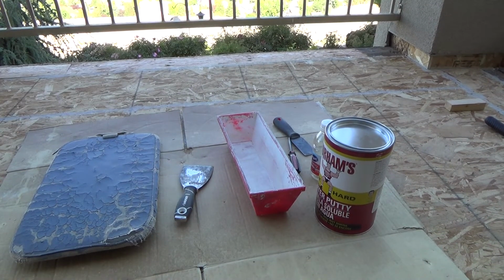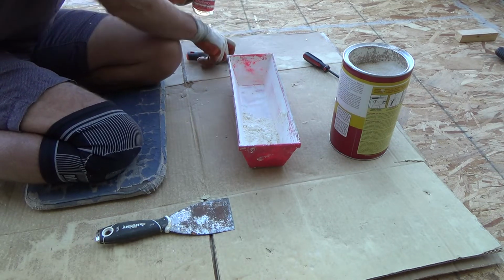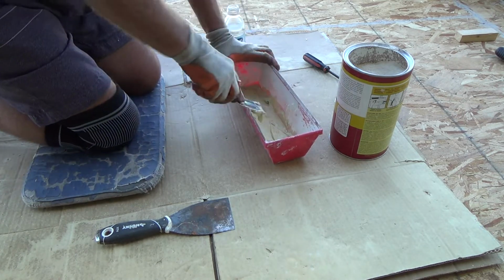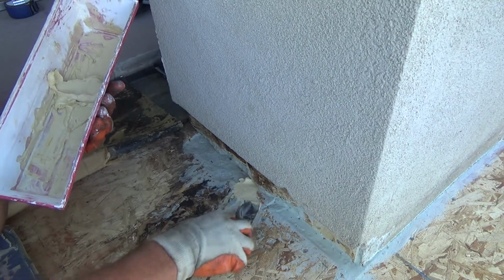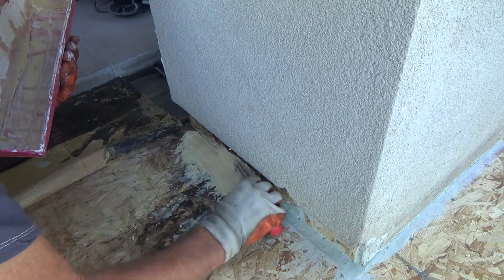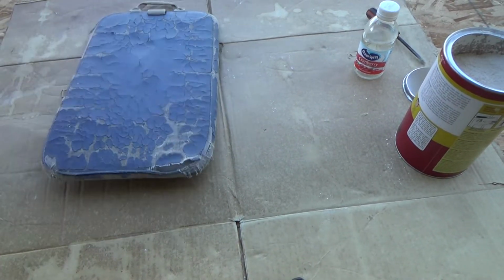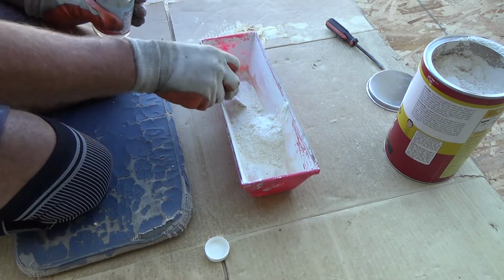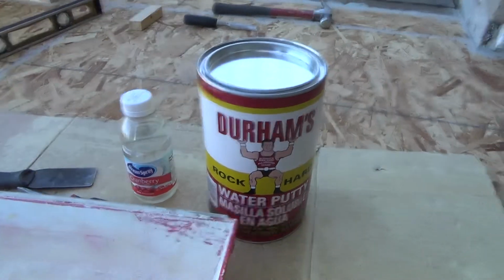How to Use Durham's Rock Hard Water Putty/Dry Rot Deck Repairs Made Easy/DIY for Beginners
How to use Durham's Rock Hard Water Putty/dry rot deck repairs made easy/DIY for beginners is what this DIY howto video is about. VideoJoe is working on the deck making some repairs prior to sealing the deck floor & he wants to show you how he uses Durham's Rock Hard Water Putty for making some of his dry rot deck repairs. Really? Really. This stuff dries hard as a rock so I guess that's why they call it rock hard water putty...Durham's. You can do lots of things with this putty product & the other thing is that Durham's Rock Hard Water Putty is cheap! Watch & learn as VideoJoeShows you what VideoJoeKnows...how to use Durham's Rock Hard Water Putty/dry rot deck repairs made easy/DIY for beginners.   Nice!